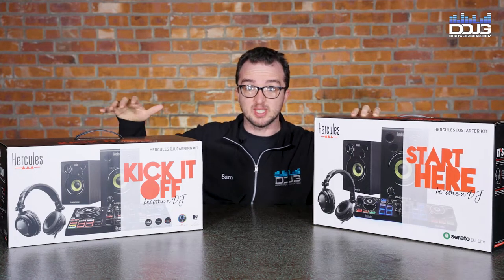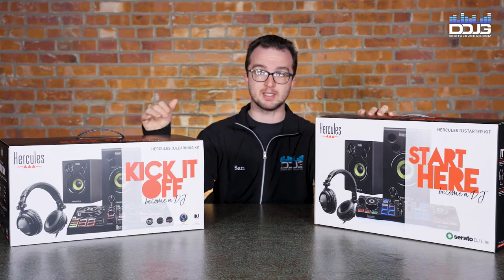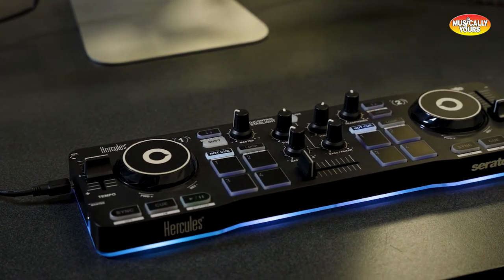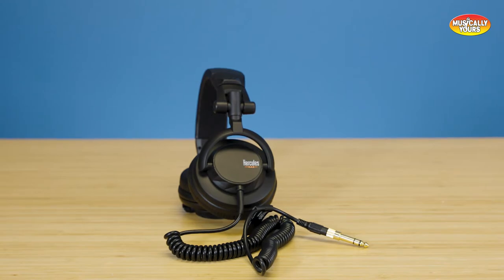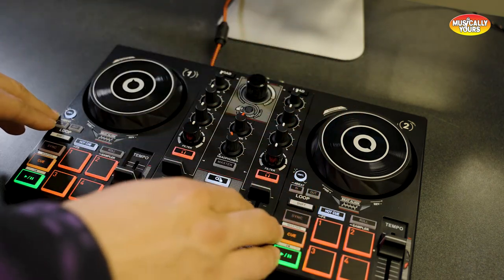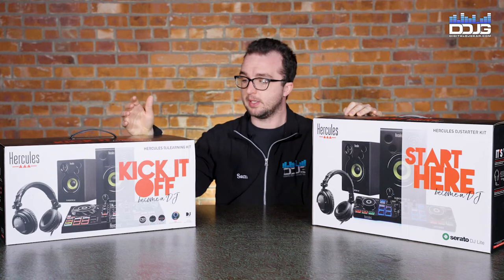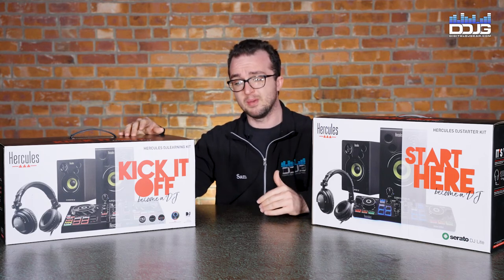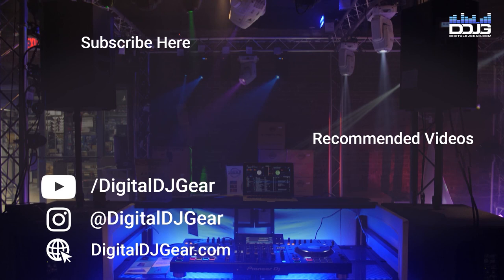Hercules DJ Learning Kit VS. Hercules DJ Starter Kit Which is Right For You?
The Hercules DJ Starter Kit and Learning Kit are both great ways to start your DJ career. Both of these kits come with a DJ controller, headphones, and monitor speakers to get you started as a DJ.